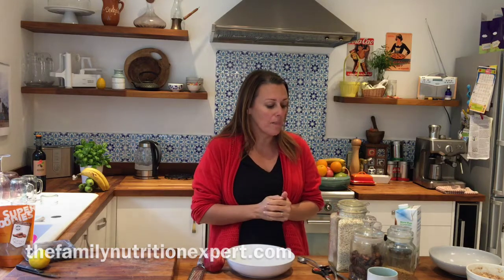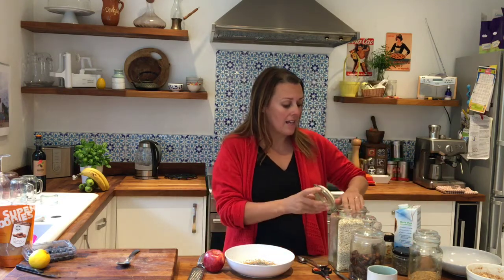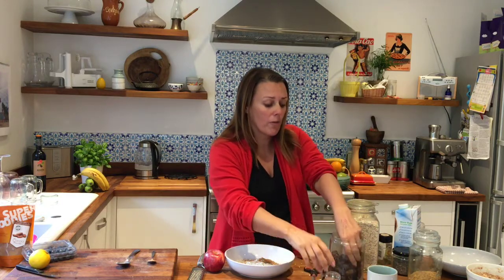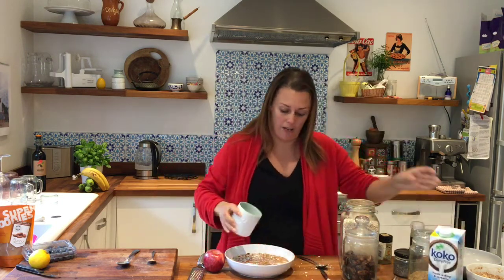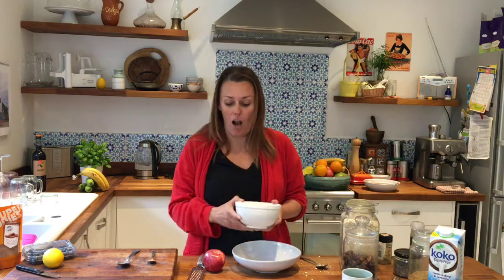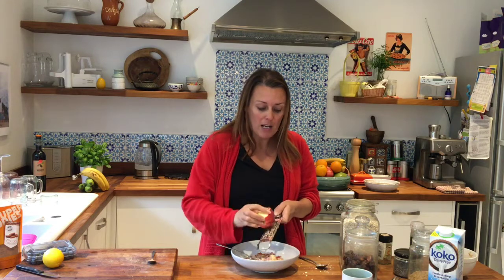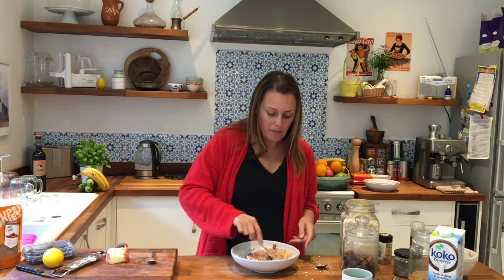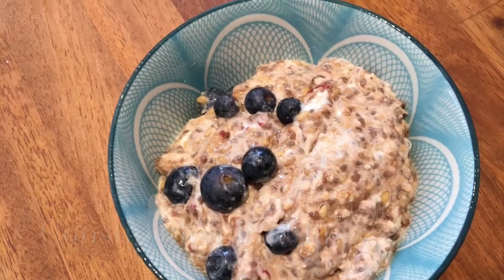Constipation Pudding Recipe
If you or your family have tummy troubles and can't go to the loo and pass a poo, then this simple delicious recipe may help.